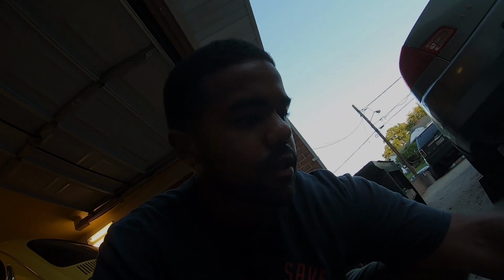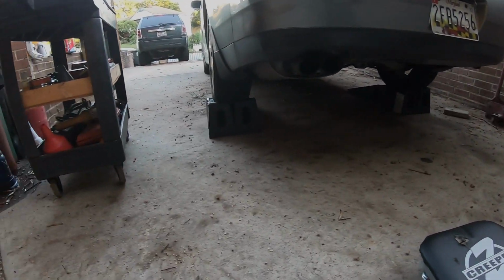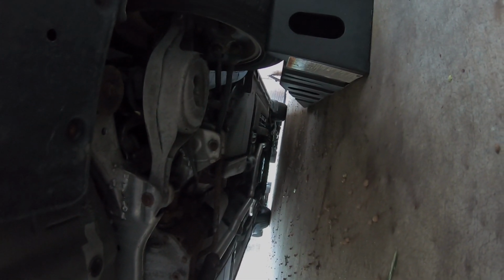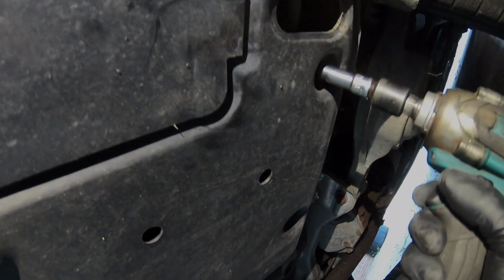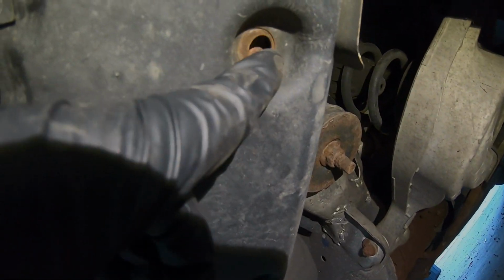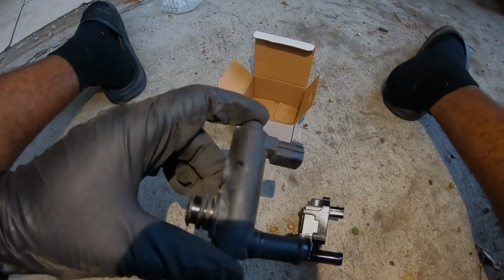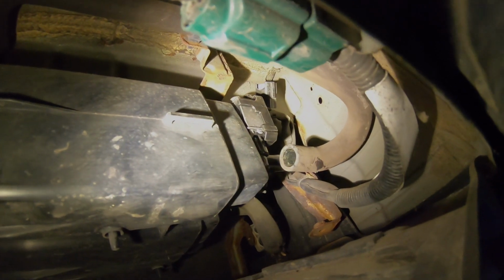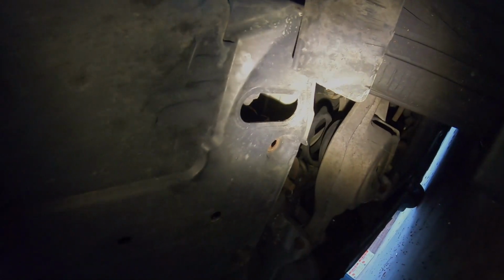2004 G35X Canister Vent Valve Replacement Code (P0455)